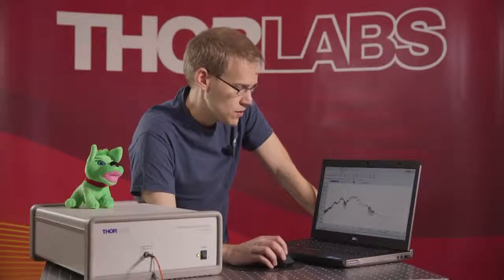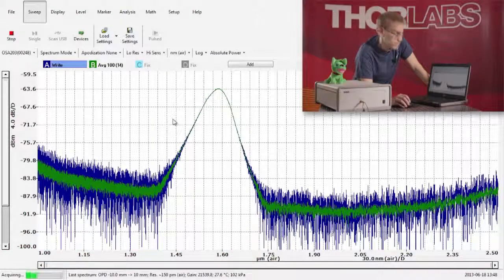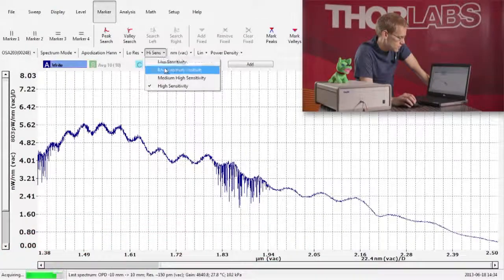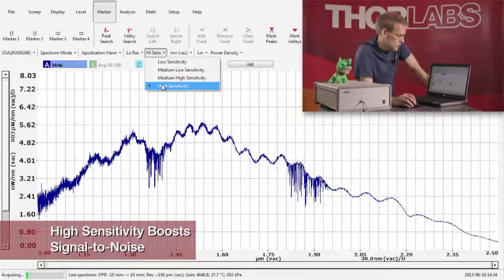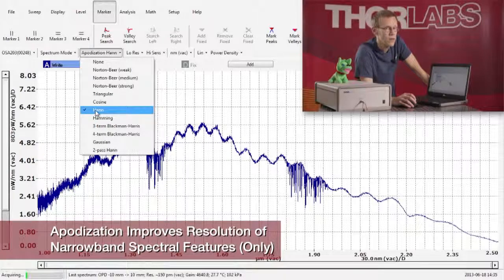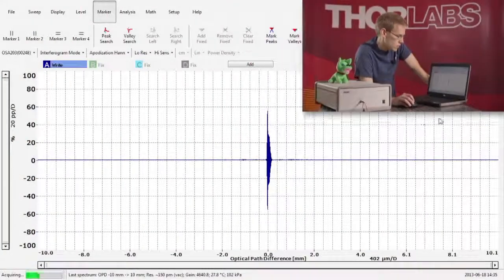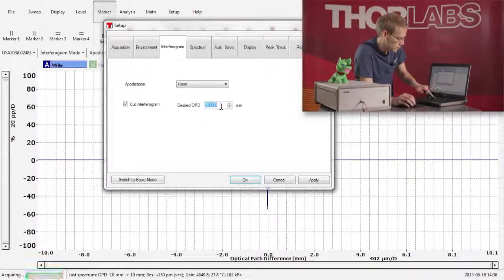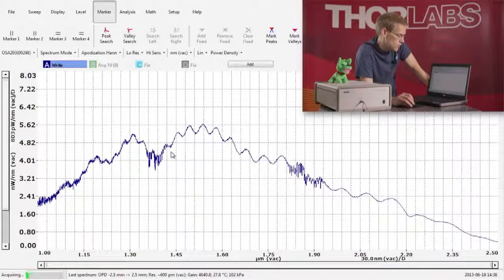Thorlabs OSA Software Tutorial Part 2 - Acquisition Settings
In order to help customers learn about, use, and understand Thorlabs' Optical Spectrum Analyzer software, we have prepared several short narrated videos that describe the basic aspects of the software and the optimal settings for common types of measurements.

Tips for Choosing the Best Acquisition Settings

Topics Covered
•Appropriate Settings for Narrowband and Broadband Sources
◦Resolution
◦Sensitivity
◦Apodization
•Isolating Low-Frequency Signals from High-Frequency Noise (in Broadband Sources)